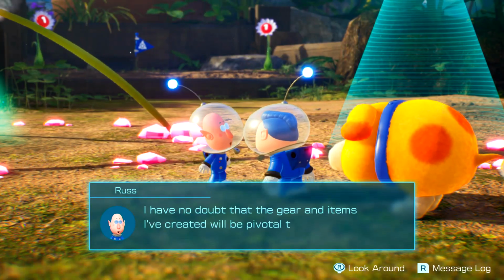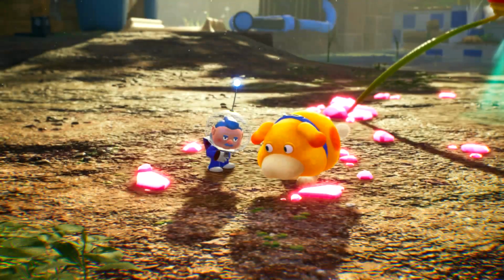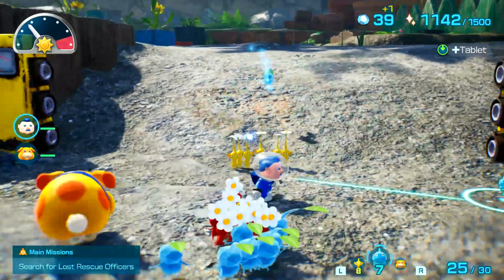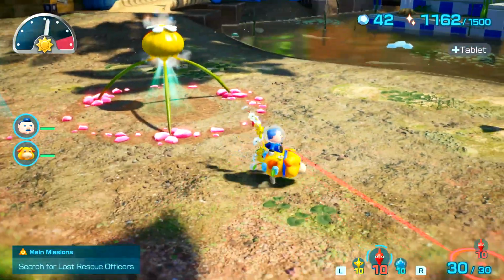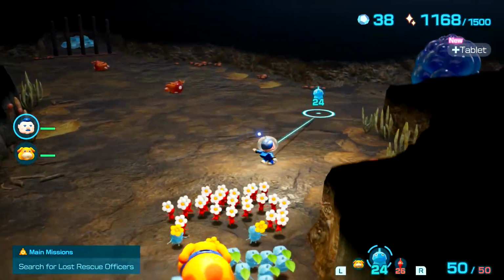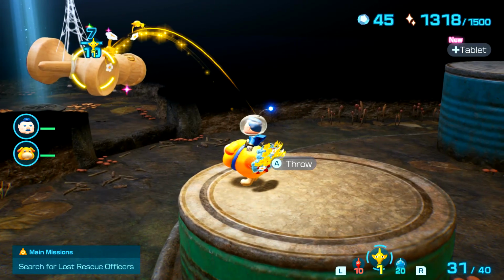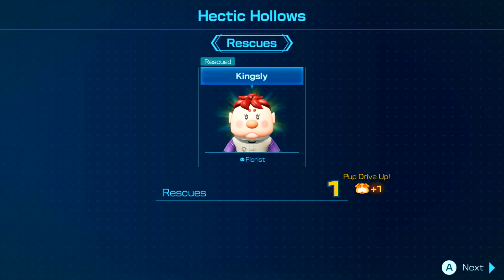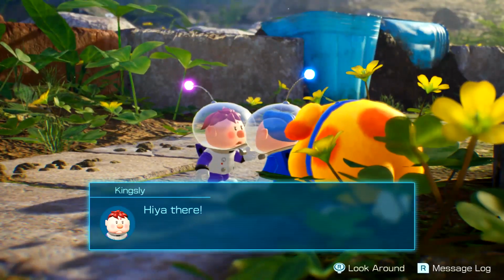Pikmin 4 Episode 4! Rescuing Kingsly!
Hello and welcome back to our Pikmin 4 2023 playthrough! We rescue Kingsly and discover a new Onion?!